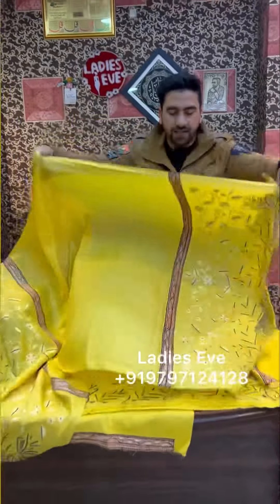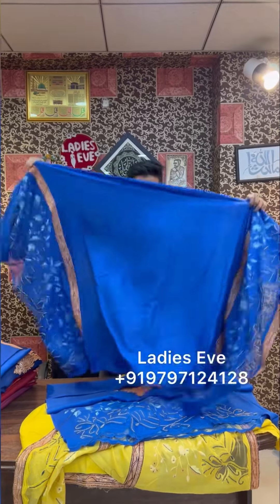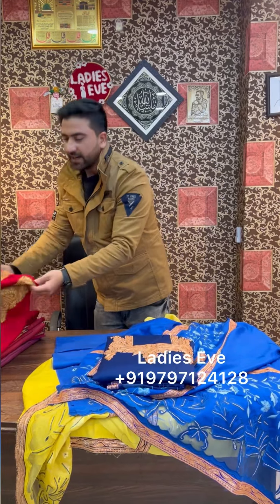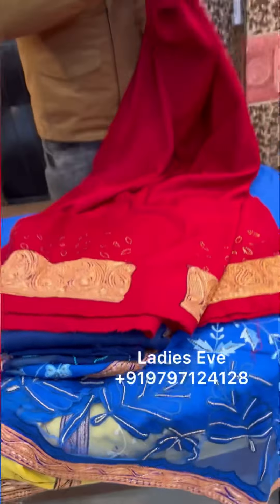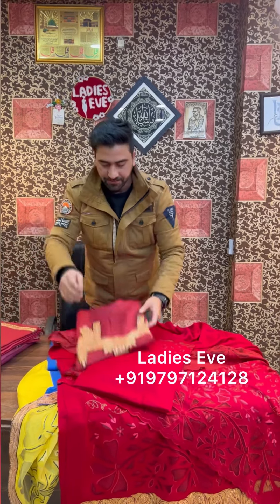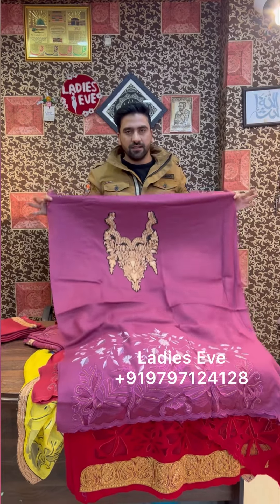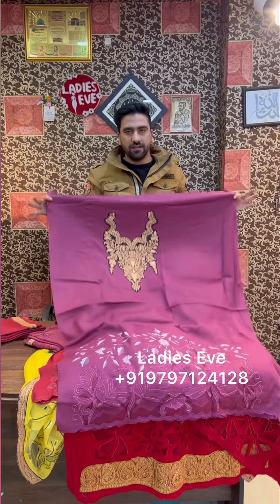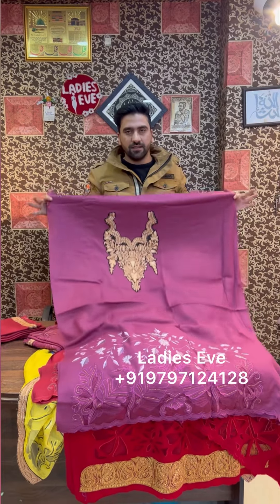Designer cutwork suits ❤️